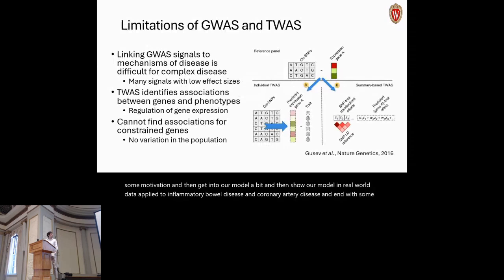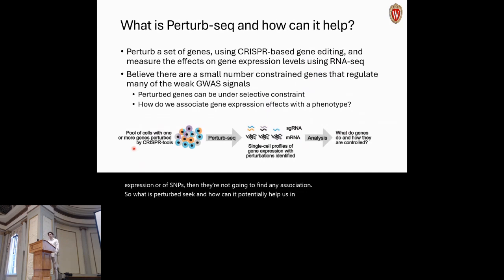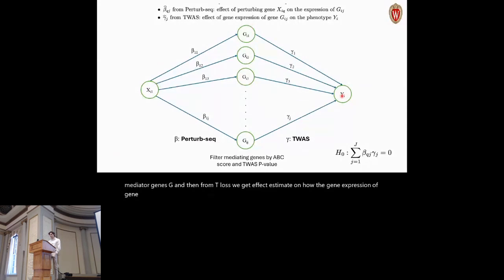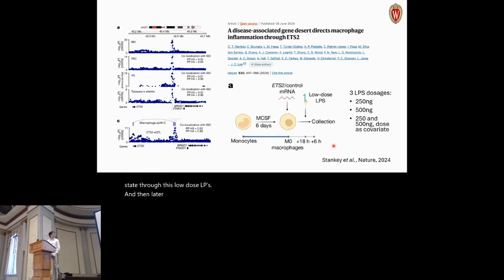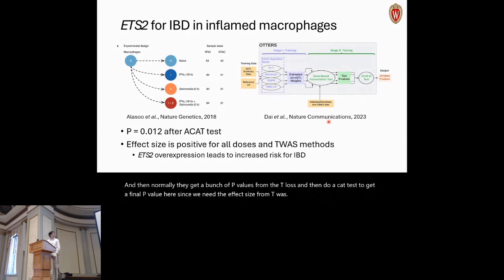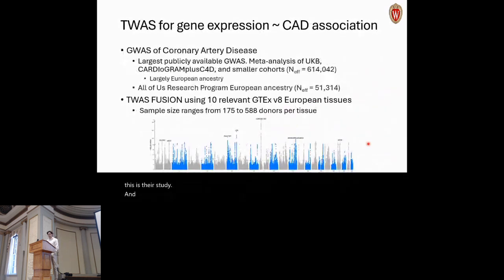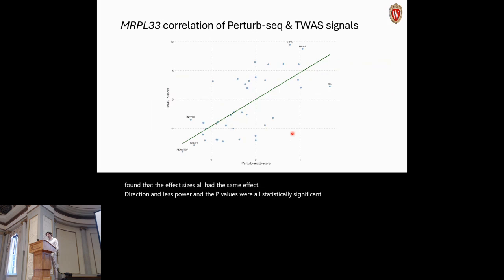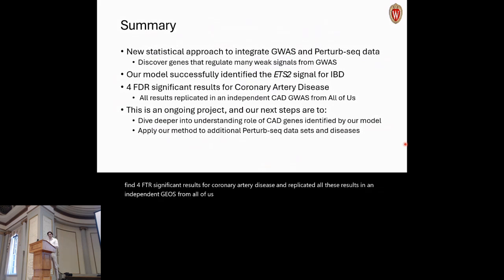Integrating Perturb-seq and GWAS summary statistics... - Stephen Dorn - RSG - RSGDREAM 2024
Integrating Perturb-seq and GWAS summary statistics identifies core genes for human complex disease - Stephen Dorn - RSG - RSGDREAM 2024